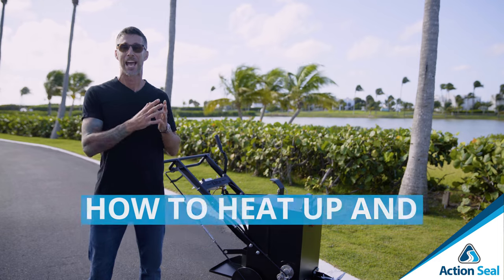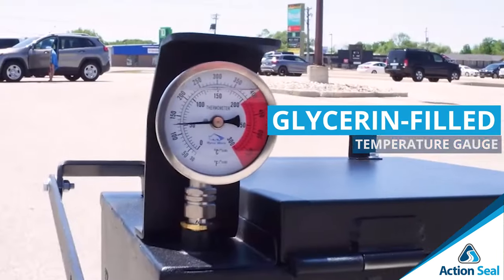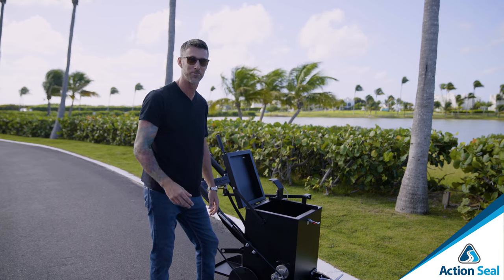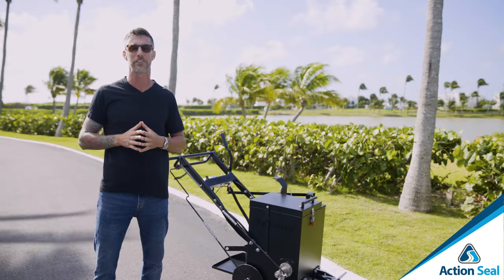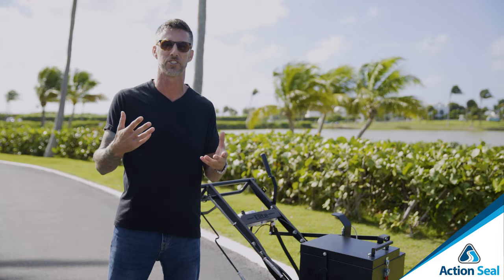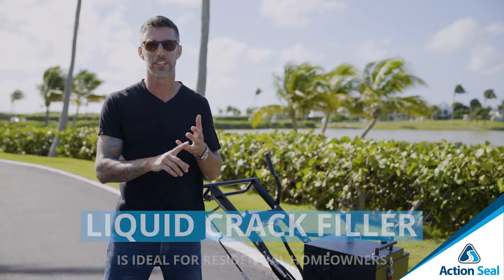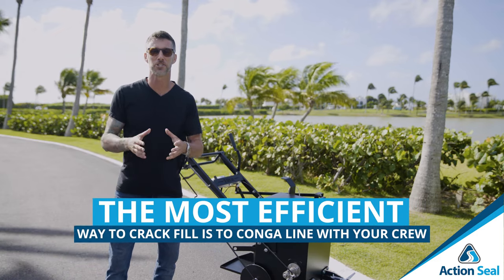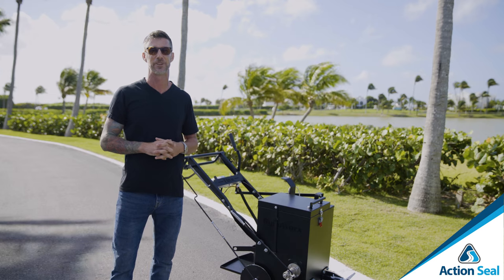6 TIPS ON HOW TO USE A CRACK SEALER MELTER APPLICATOR | ADDITIONAL TOOLS YOU NEED WHEN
6 tips you need to know on how to use your push melter applicator in order to maximize its full efficiency.

The first tip is to control your machine's temperature. Once it reaches 350°F the rubber blocks are completely melted – make sure to turn down the regulator to prevent it from crystallizing.

The second tip is the proper way to load the crack filler into your machine. You have to make sure to wear safety gloves before loading the machine. You can load it from the front or the side of your machine. The good thing about our RY10 lineup is it has an inside slope to make sure your rubber blocks will lean toward the valving system.

The third tip is to limit the material to what you need. The RY10's narrow shoe will limit the crack fill that will be applied on the surface, just make sure not to overfill your shoe to avoid wasting crack filler.

The fourth tip is to have a tiger torch and an asphalt crack squeegee handy. You can use the Tiger torch to clean your machine, burn down vegetation, and heat up the valving system in case a blockage occurs. The asphalt crack squeegee can be used to spread out puddles of crack filler that can't be evened out by your machine.

The fifth tip is choosing the right crack filler. There are 3 kinds of crack sealer in the market liquid crack filler, rubberized direct fire crack filler, and oil-jacketed crack filler. Liquid crack filler is ideal for residential homeowners with a minimal amount of cracks on their asphalt driveway. Rubberized crack filler is the most popular in the market: Big property owners, churches, airports, and contractors use direct fire crack filler for repairing their asphalt cracks. Oil-jacketed crack filler is used by municipalities for miles and miles of crack sealing community roads.

The sixth tip is the most efficient way to fill cracks. We call it the Conga line. You have your crack cleaning person in the front cleaning out the crack from debris and vegetation followed by the blower man blowing the dirt debris and vegetation out from the surface and finally, the crack melter applicator filling the cracks watertight completing the process of crack sealing.

0:00 - Introduction
0:10 - Make sure that the temperature of the crack sealing machine is just right
2:05 - Limit the crack filling material to what you need
2:32 - Never overfill the shoe
2:53 - Additional crack repair tools for melting crack sealer
3:40 - Choose the right crack filler
5:08 - Be efficient when it comes to sealing cracks on pavement

Get all the steps to pavement maintenance for free, sign up for our Pavement Asset Course today